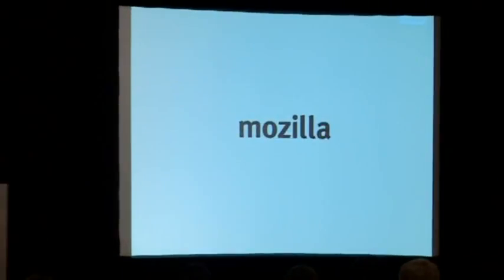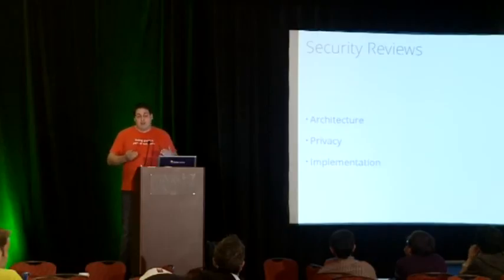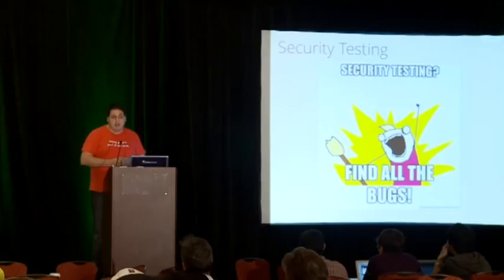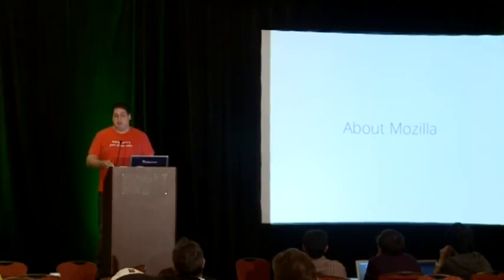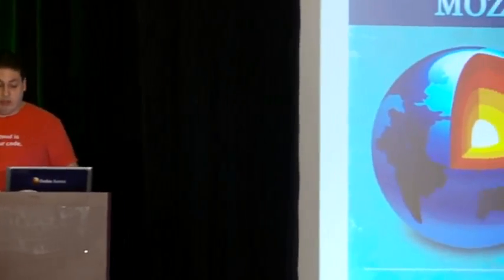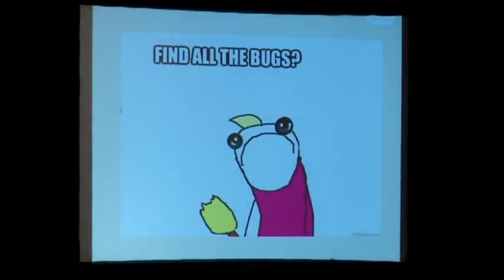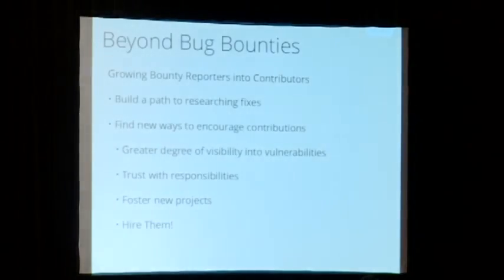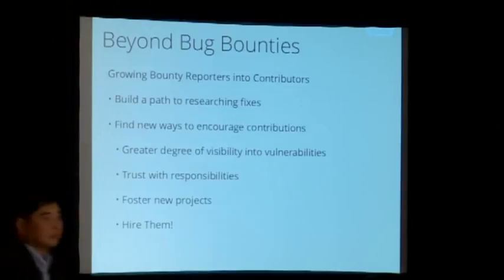OWASP AppSecUSA 2012 Security at Scale